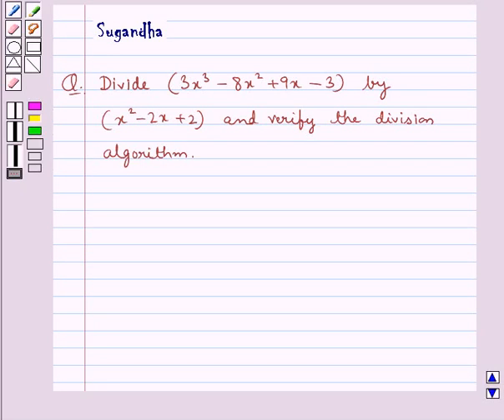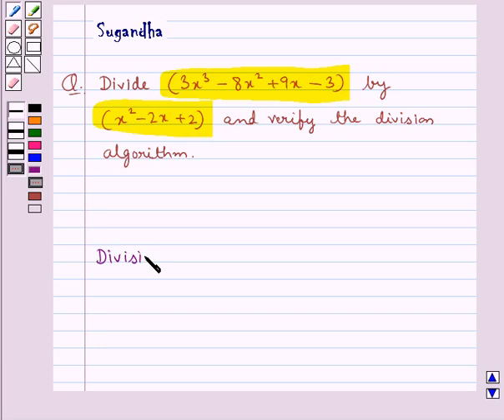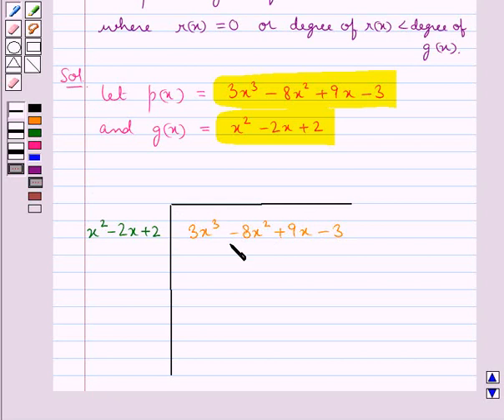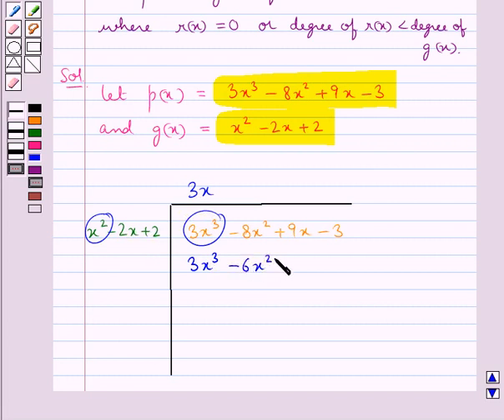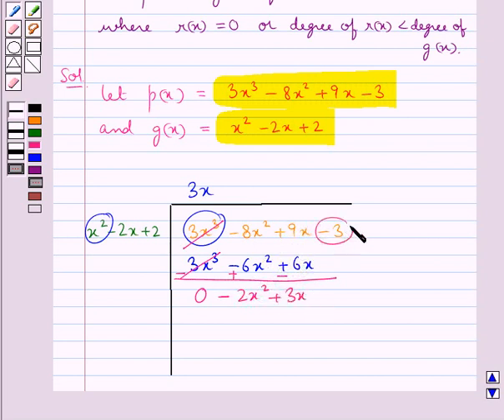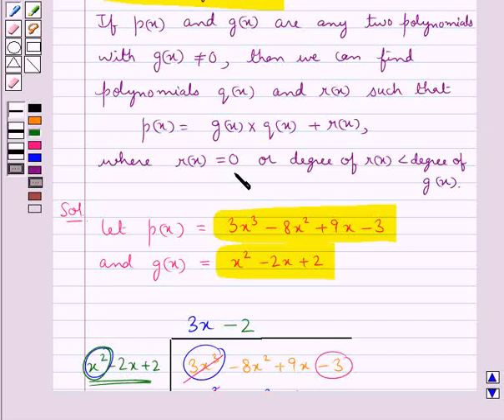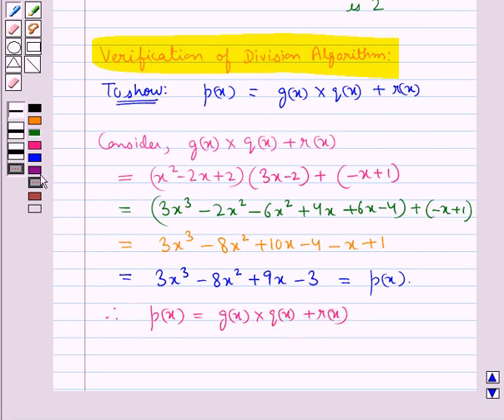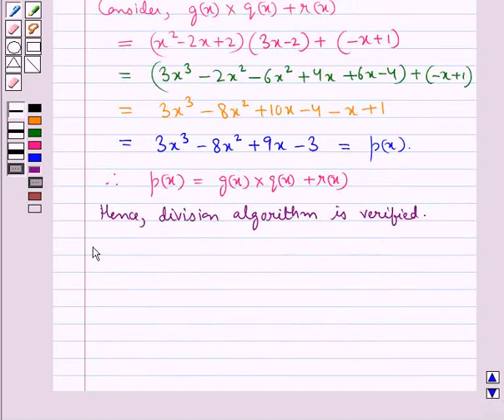Example:Dividing Polynomials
In this example , we show you how to divide two polynomials and verify the result using long division.